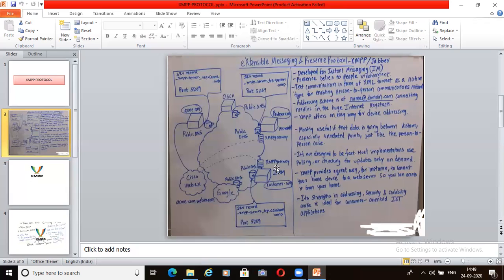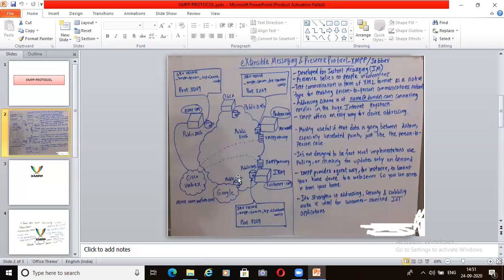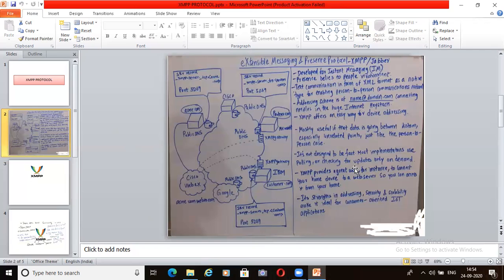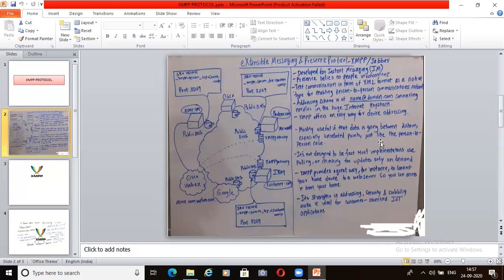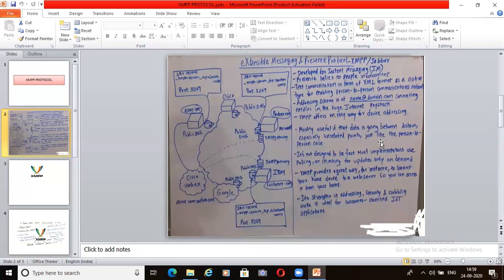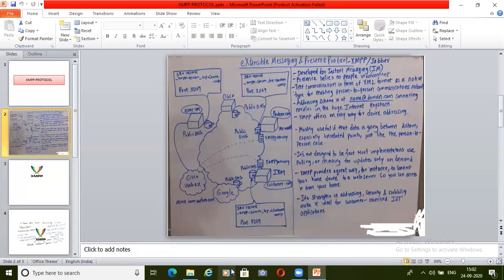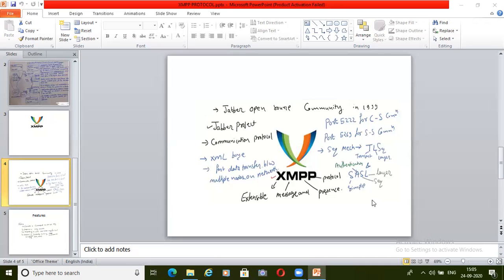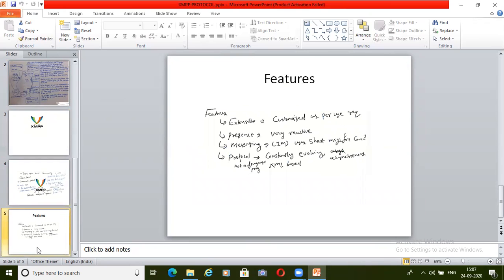IOT(TYCS) Lecture-14 delivered by Prof.Khushboo mam